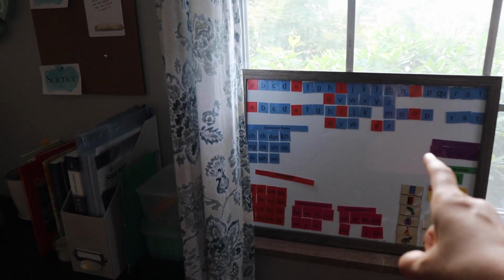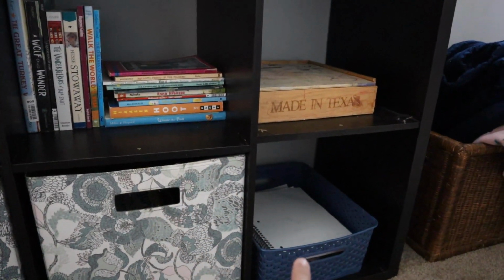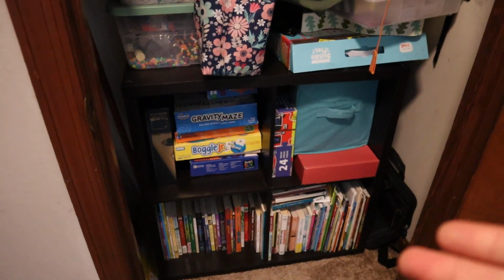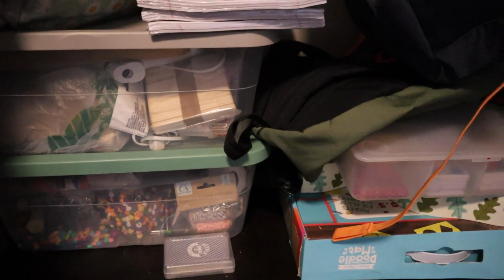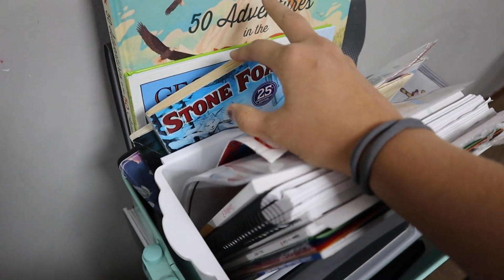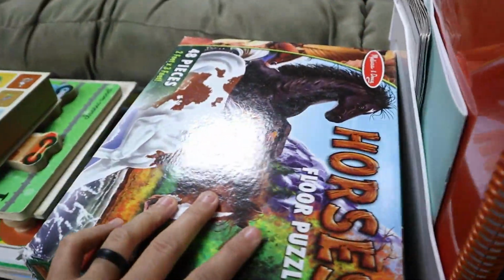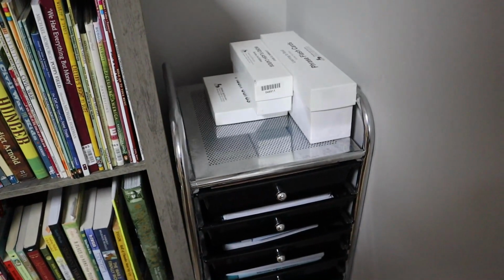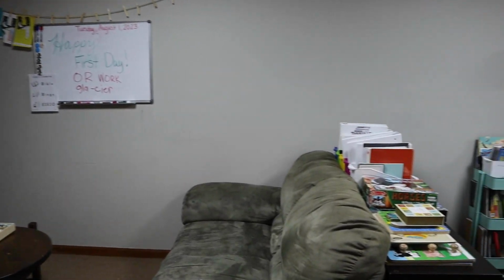NEW Homeschool Room Tour! || Homeschool Organization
Hey guys! Today I have a new homeschool room tour for you! I'm sharing all the ways I try to keep our homeschool organized.

Hi! I'm Megan, a homeschool mom to 6 little ones and wife to Jon. We are a Christian family who truly loves the Lord and aims to disciple our children in His ways. On my channel you will find all things homemaking and homeschooling. I hope that you will join me on this journey through motherhood!